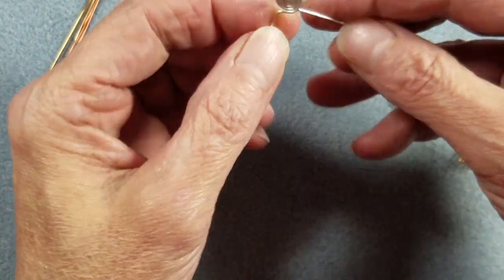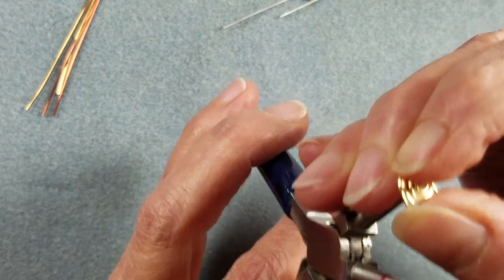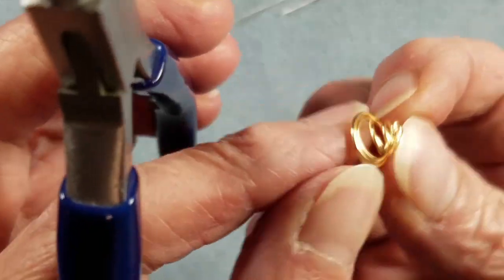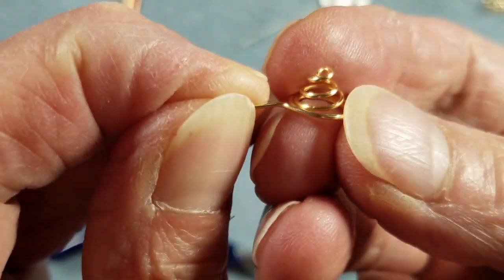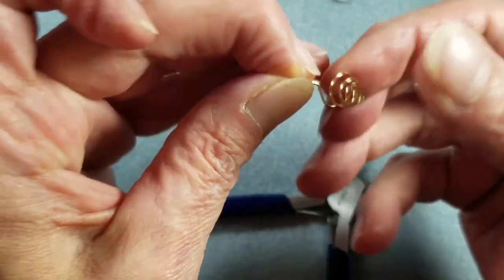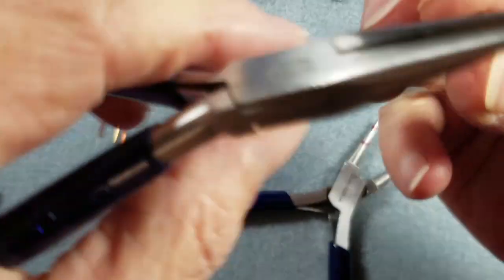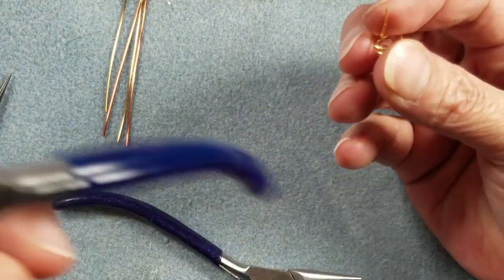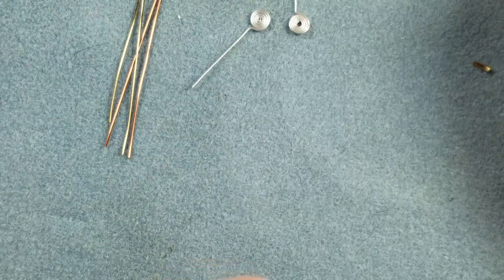Wire Spiral Basics Cone Spiral Tutorial